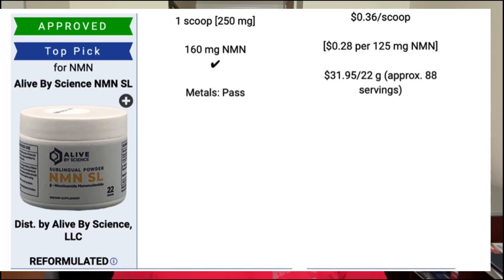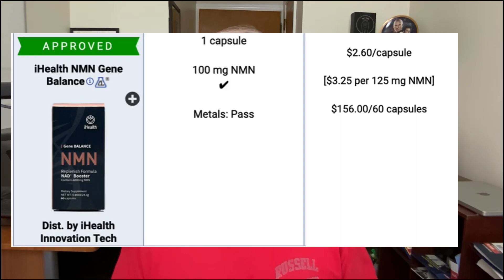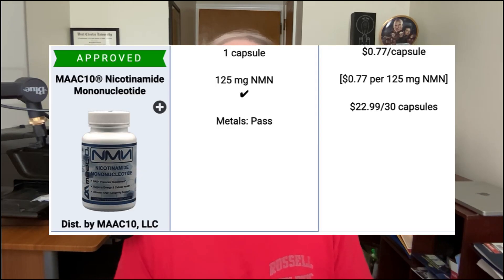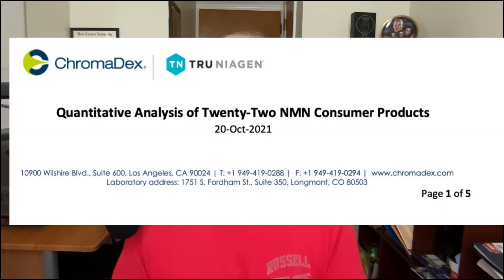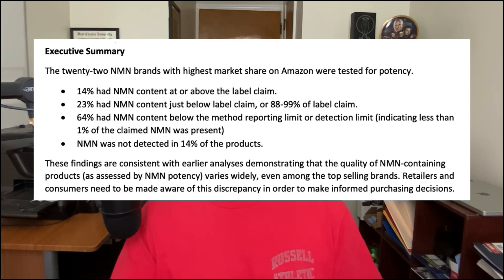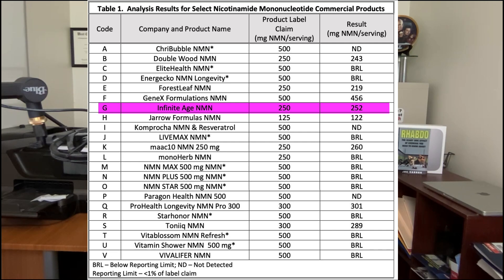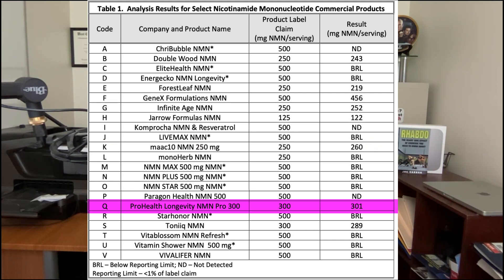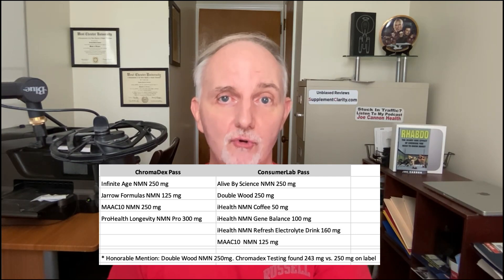‼️ Verified NMN Supplements: Brands That Deliver Promised Dosages ✅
Discover the surprising results of independent NMN supplement testing! Learn which brands actually contain the advertised dosage and which are selling you empty promises. We dive into the latest findings from trusted labs like Consumerlab and Chromadex. Discover:
Top NMN brands that passed rigorous quality tests
Supplements that failed to deliver on their claims

➡️ Top Rated NMN Brands that have the most

➡️ Things used to make this video:
1 Lot’s of work
2 This video editing software
3 This Microphone
4 This computer